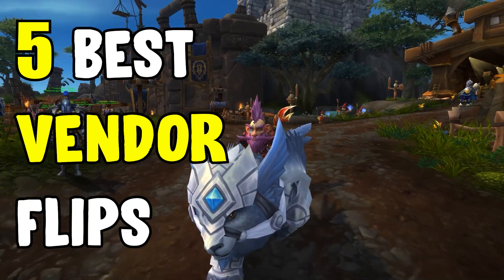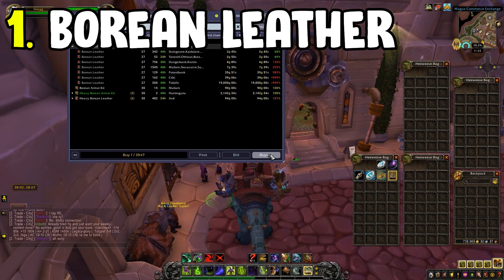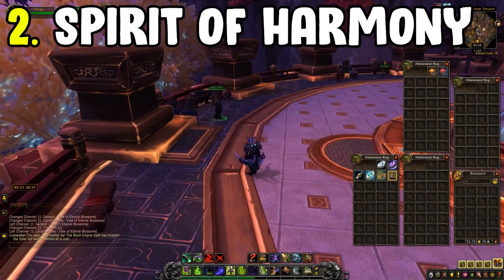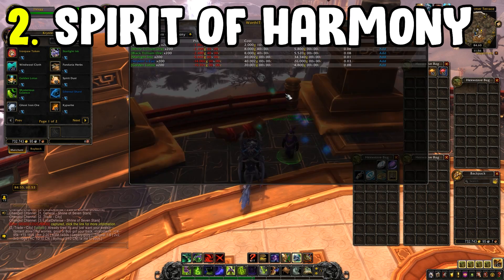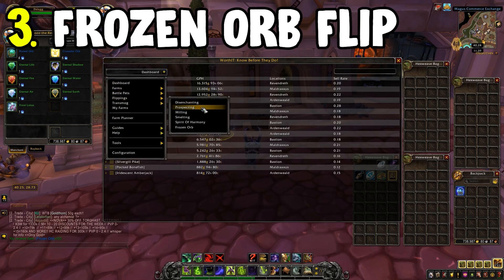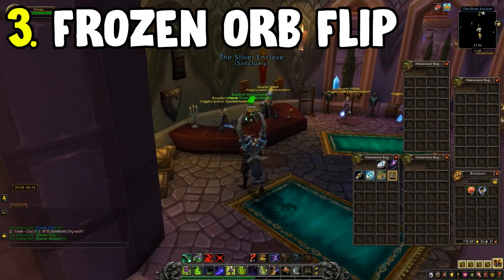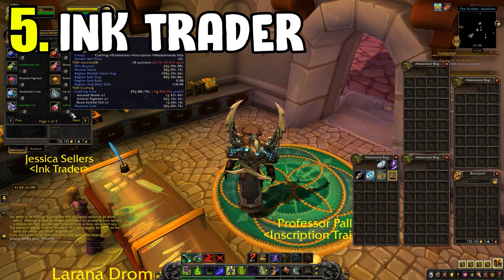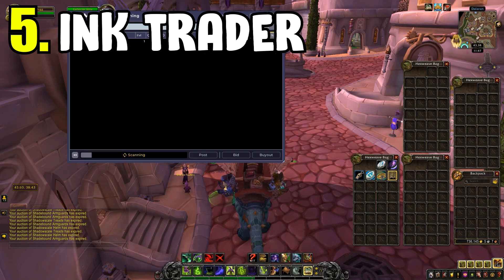5 Best Vendor Gold Farms In WoW Shadowlands